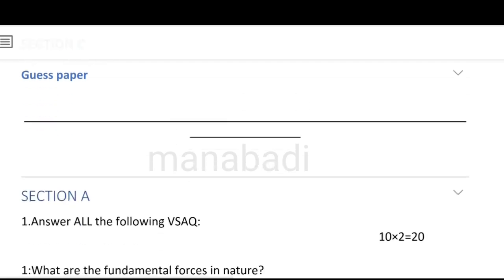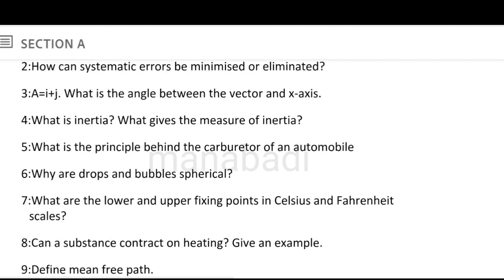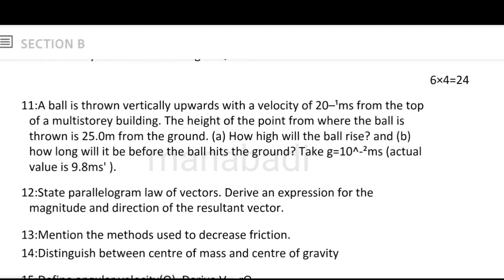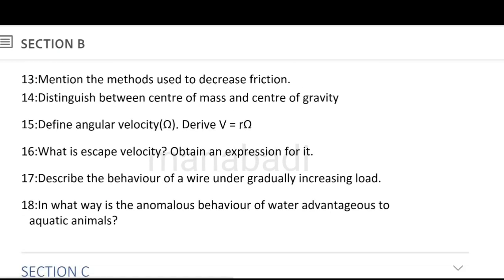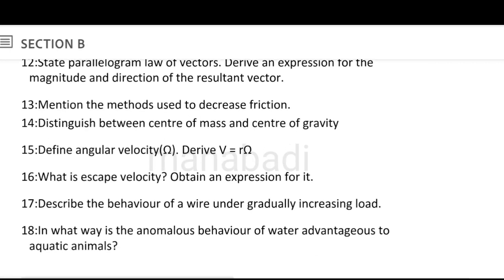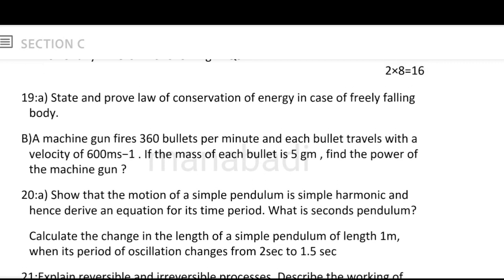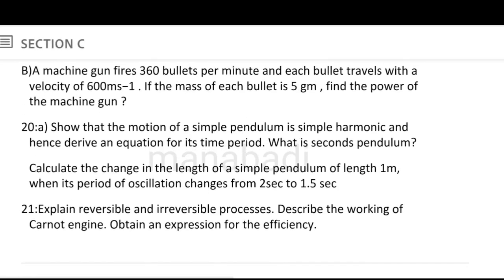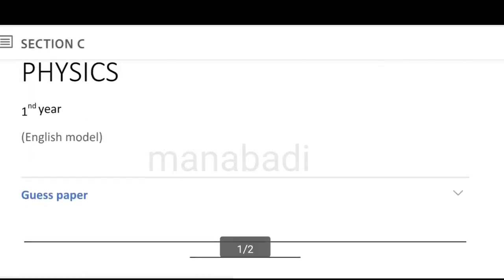రేపు ఇంటర్ PHYSICS 1st Year 60/60 మార్క్స్| Sure Questions 1st Year Inter physics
,Physics 1st year ,1st year phy , manabadi Inter guess papers, manabadi inter guess paper 2023, inter 1st  year guess papers, inter 1st year model papers, inter model papers